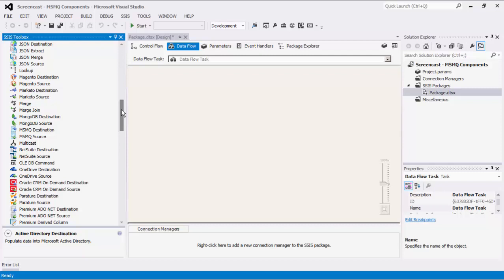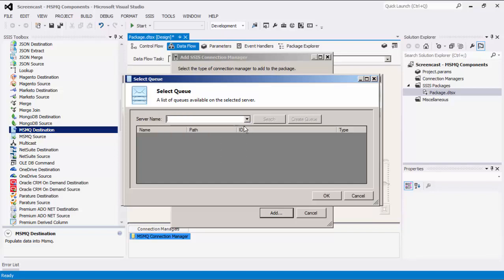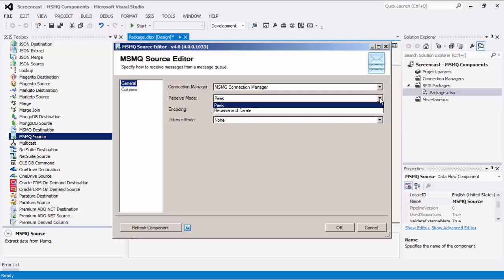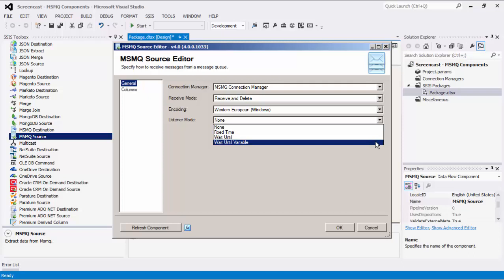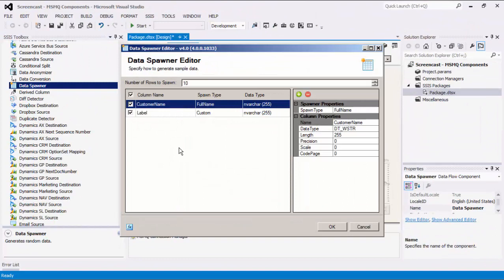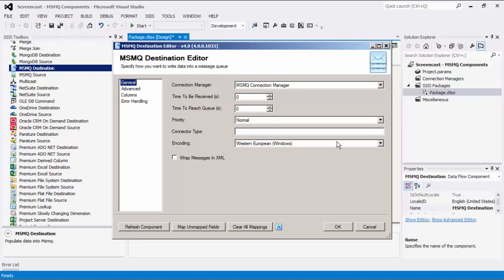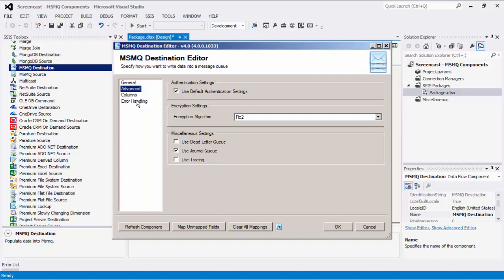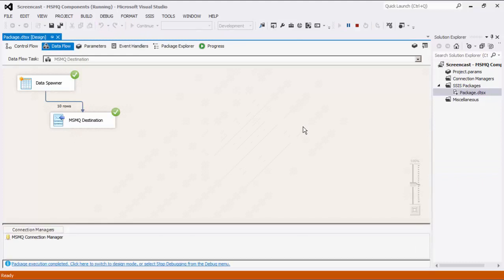MSMQ Data Integration using the SSIS Productivity Pack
The MSMMQ components are SSIS add-on components from the SSIS Productivity Pack which facilitate integration with MSMQ.

We offer a Connection Manager, a Source, and a Destination Component

MSMQ Connection Manager: Used to establish a connection to Microsoft Message Queue.

MSMQ Source Component: An SSIS data flow component that can be used to read/retrieve data from Microsoft Message Queue with 2 receive modes.

MSMQ Destination Component: An SSIS data flow component used to write data to Microsoft Message Queue with various options on how messages should be added to the queue such as how long it will remain in the queue and the priority level of the message.

You can learn more about these components from the help manual

The components along with all others found within the SSIS Productivity Pack are available for download

Visit the following link to learn more about the SSIS Productivity Pack, a collection of premium, powerful and unique SSIS components every developer needs in their toolbox

This video was made with v4.0 of the SSIS Productivity Pack.